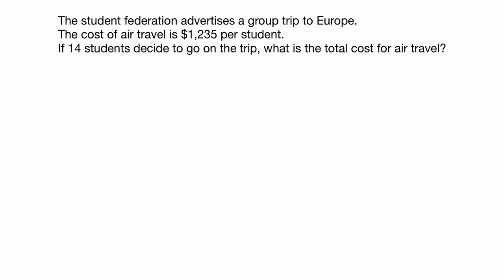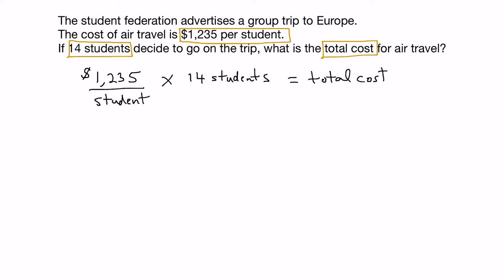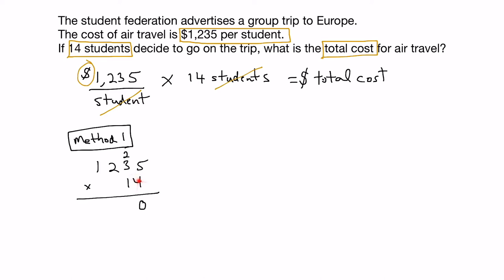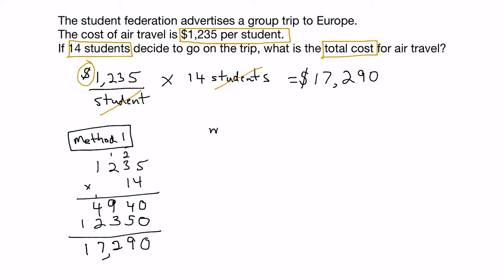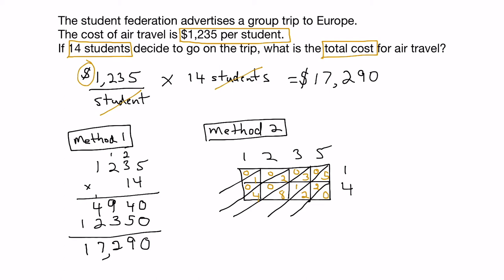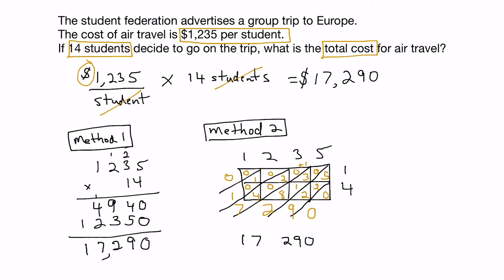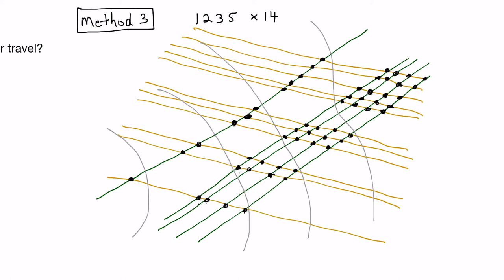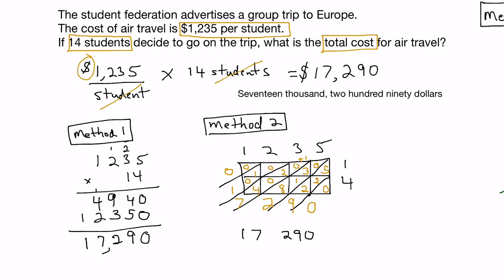Introduction to Mathematics - Multiplication of Whole Numbers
This video demonstrates how to multiply whole numbers using 3 different methods in the context of a word problem.